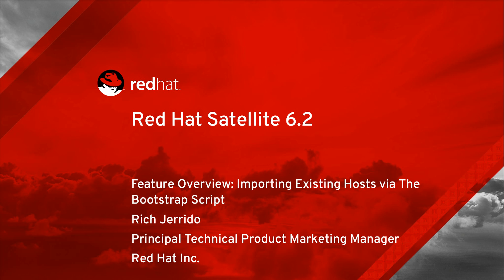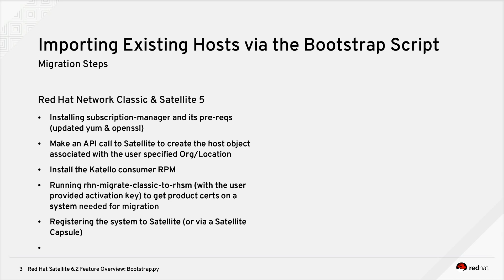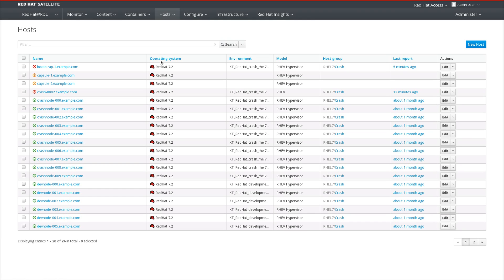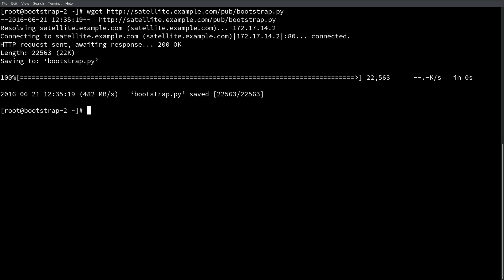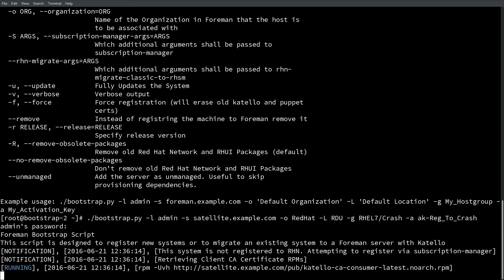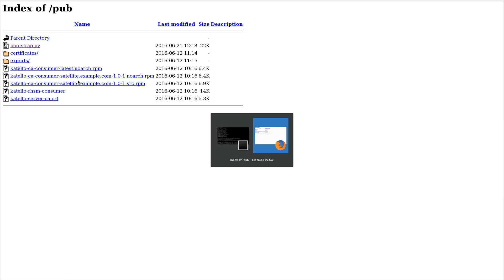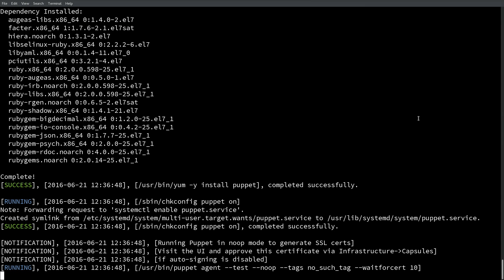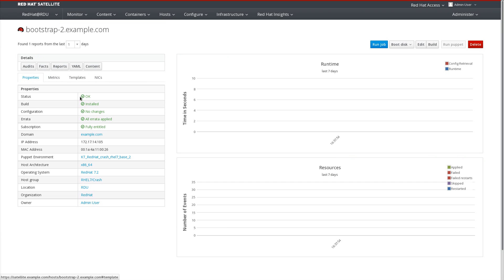Satellite 6.2 Feature Overview: Importing Existing Hosts via the Bootstrap Script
Learn about how the bootstrap script (bootstrap.py) provides a way to take existing Red Hat Enterprise Linux systems not provisioned via Satellite 6 and migrate or register them into Satellite 6.